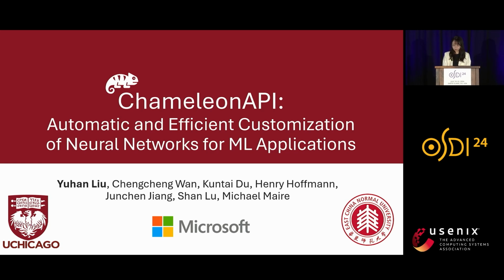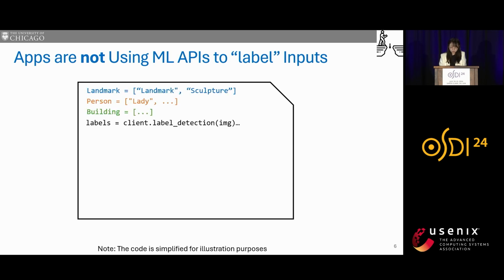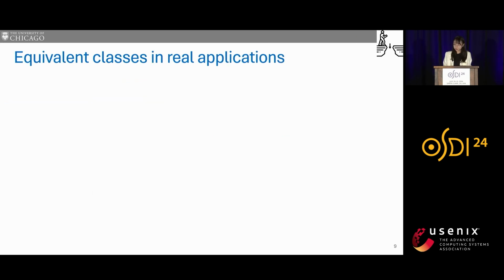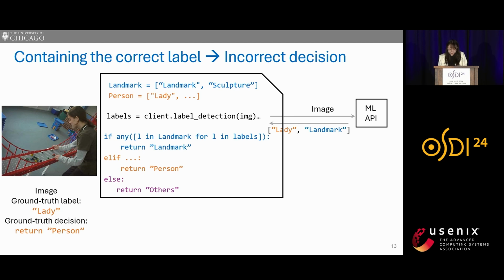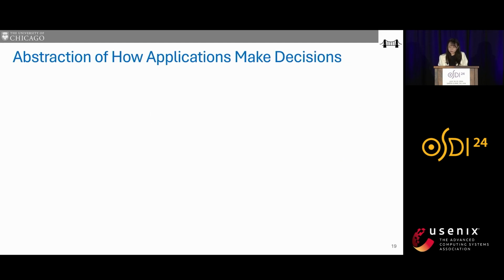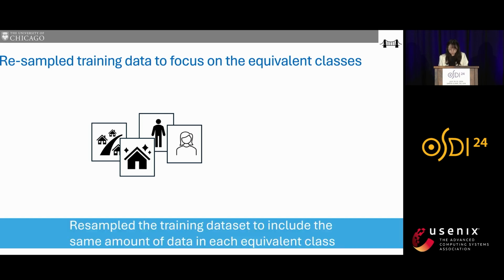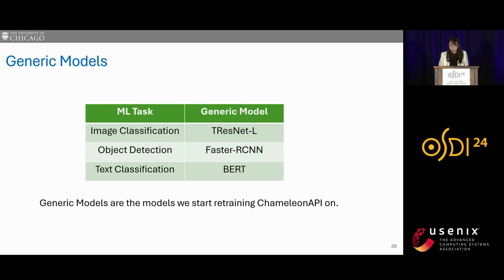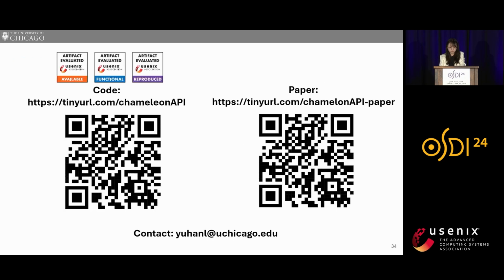OSDI '24 - ChameleonAPI: Automatic and Efficient Customization of Neural Networks for ML...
ChameleonAPI: Automatic and Efficient Customization of Neural Networks for ML Applications

ML APIs have greatly relieved application developers of the burden to design and train their own neural network models—classifying objects in an image can now be as simple as one line of Python code to call an API. However, these APIs offer the same pre-trained models regardless of how their output is used by different applications. This can be suboptimal as not all ML inference errors can cause application failures, and the distinction between inference errors that can or cannot cause failures varies greatly across applications.

To tackle this problem, we first study 77 real-world applications, which collectively use six ML APIs from two providers, to reveal common patterns of how ML API output affects applications' decision processes. Inspired by the findings, we propose ChameleonAPI, an optimization framework for ML APIs, which takes effect without changing the application source code. ChameleonAPI provides application developers with a parser that automatically analyzes the application to produce an abstract of its decision process, which is then used to devise an application-specific loss function that only penalizes API output errors critical to the application. ChameleonAPI uses the loss function to efficiently train a neural network model customized for each application and deploys it to serve API invocations from the respective application via existing interface. Compared to a baseline that selects the best-of-all commercial ML API, we show that ChameleonAPI reduces incorrect application decisions by 43%.